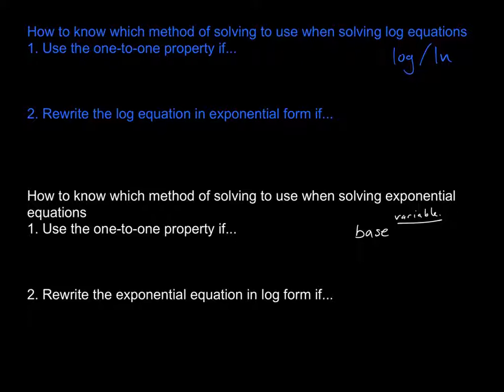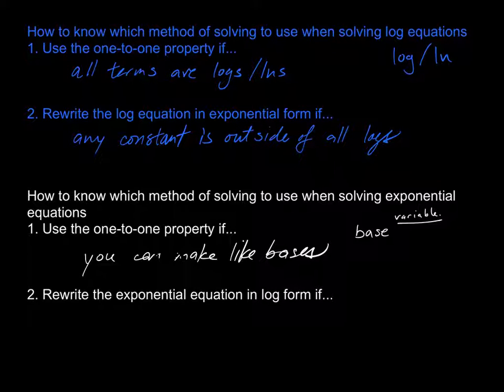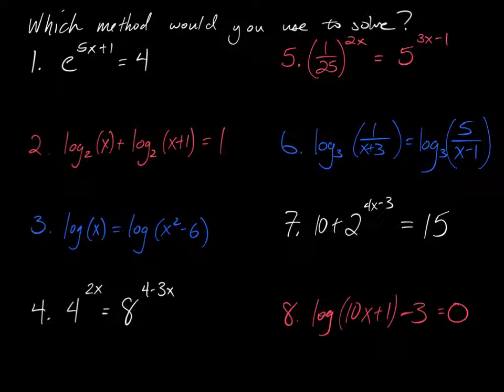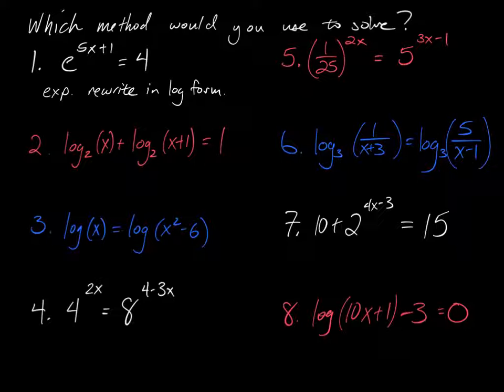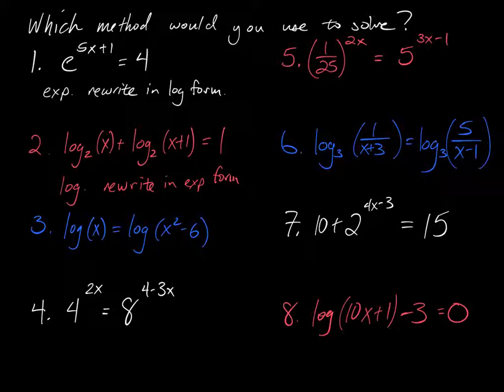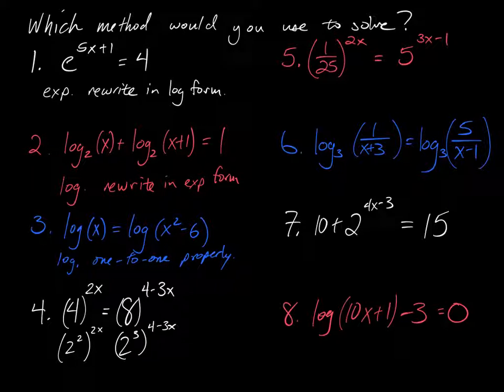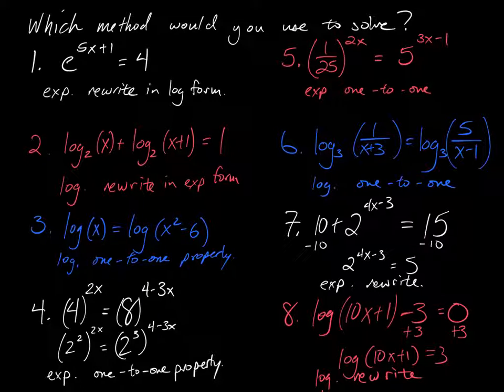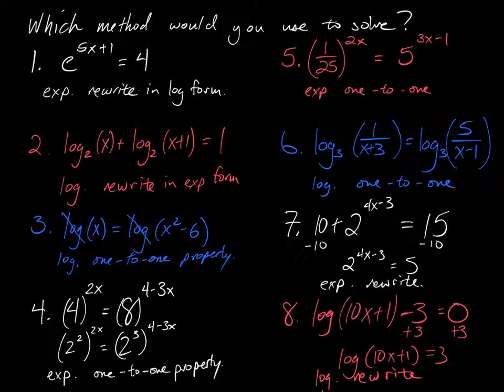exp.logs ways to solve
Exploring how to solve log and exponential equations each two different ways